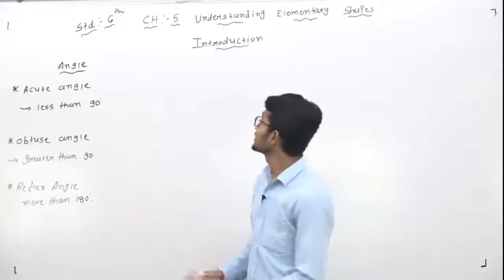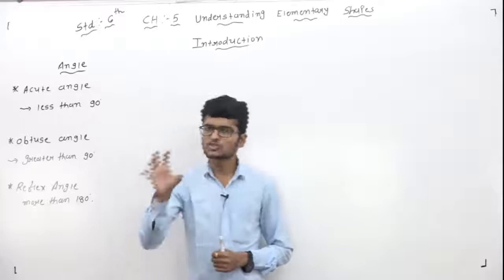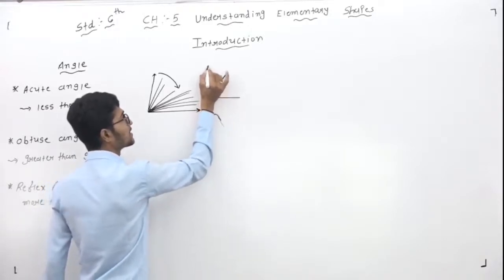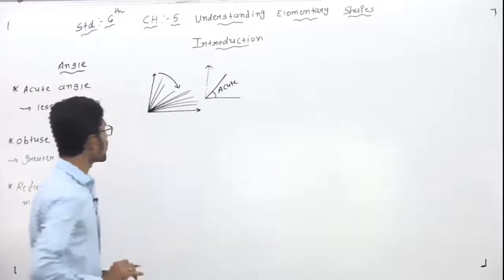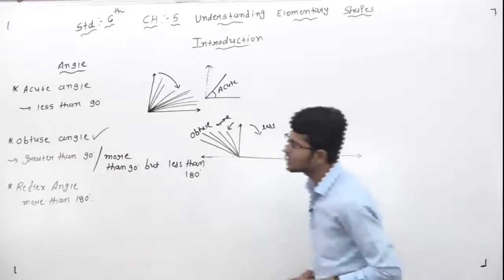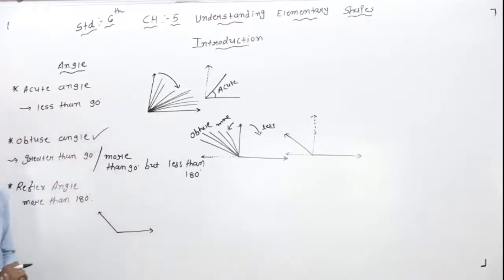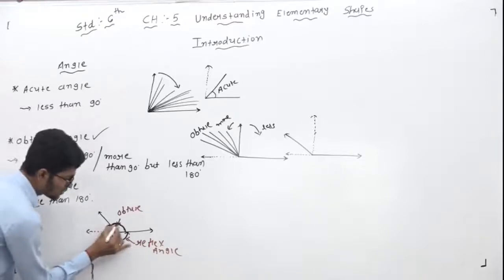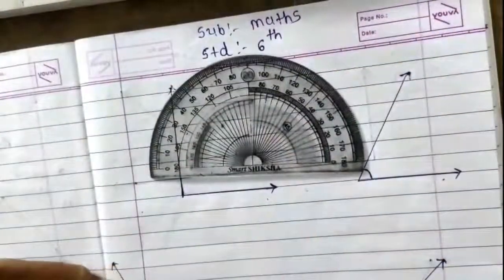std 6 Maths ch 5 understanding elementary shape part 2